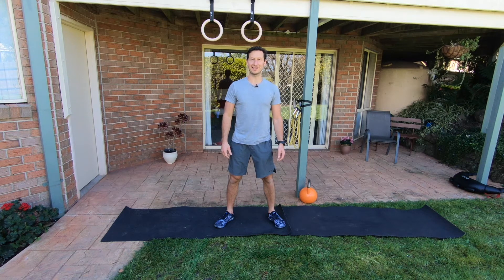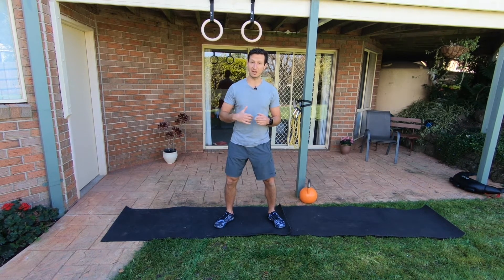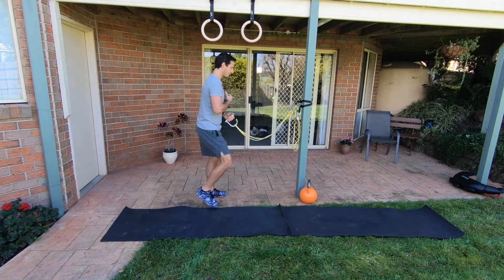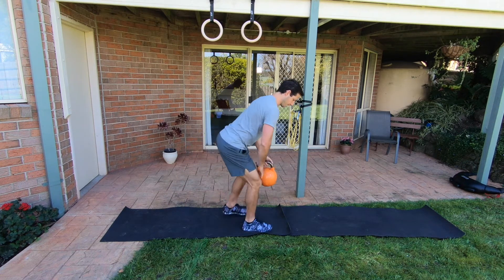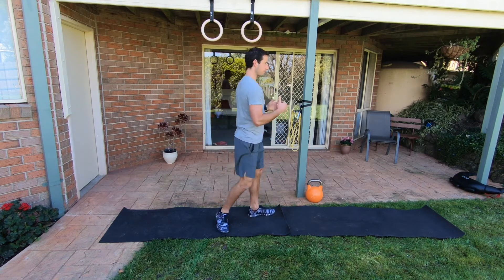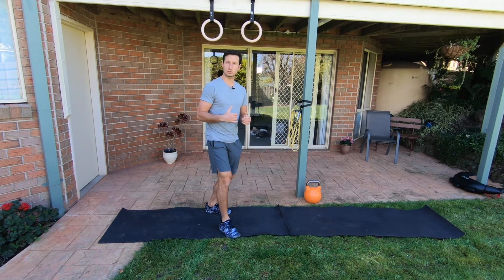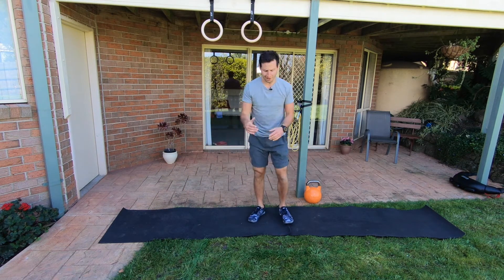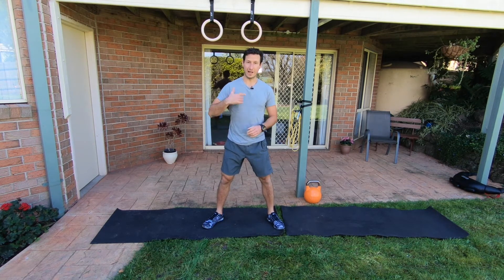20 min AMRAP - Rossfit Workout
This is a simple 20 minute AMRAP to start the week off. An AMRAP stands for As Many Rounds As Possible. That’s all you need to do… complete as many rounds as possible of the 4 exercises below in 20 minutes. NO REST. QUICK TRANSITIONS. And keep track of your rounds.

Before you get under way, WARM THAT BODY UP! Spinal mobility (cat/cow, thread the needle), glute, hamstring, pec stretches, hip extensions (glute activation), slow body weight squats, jogging on the spot – whatever you need to do to get warm and limber. You want to prepare your body as best as you can before a hard workout.

20 MINUTE AMRAP
1. 10 each side of single arm split stance row OR single arm split stance kettle bell krok row OR 20 push ups
2. 15 each side body weight backward step lunges OR 10 each side kettle bell backwards step lunges
3. 5 each side Launch to front kick
4. 20 each side ski Jumps

You are to select one exercise from each station, and stick with that exercise throughout the workout. For example, you might select push ups for station 1, body weight backward step lunges for station 2, launch to front kick for station 3 and ski jumps for station 4. Stick with those four exercises for the entire AMRAP.

If you're taking part in one of our Challenges, this is how you score the workout:
• 8 or more rounds  = 300 points
• 7 rounds = 250 points
• 6 rounds = 200 points
• 5 rounds = 150 points
• 4 or less rounds = 100 points

Good luck team!